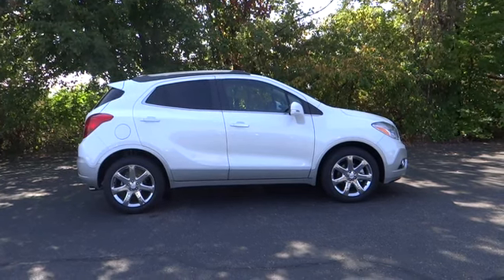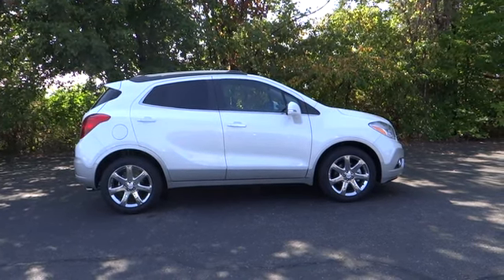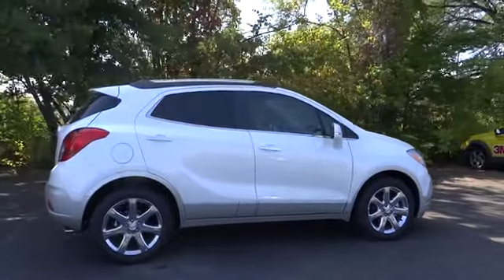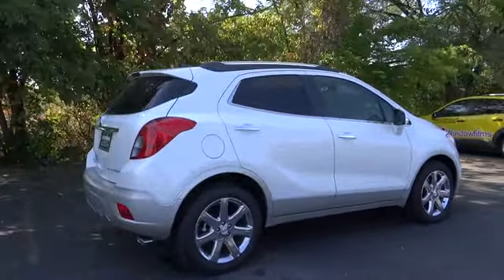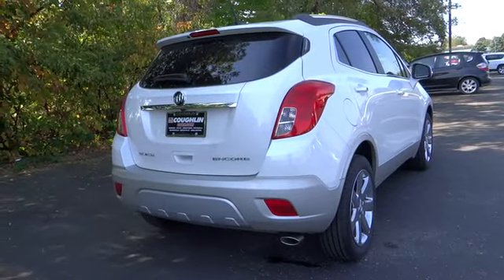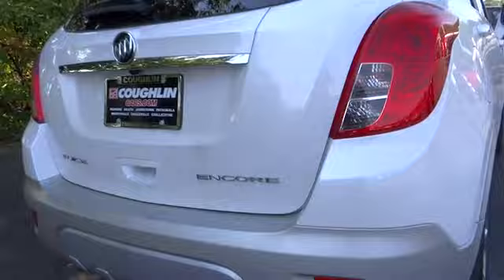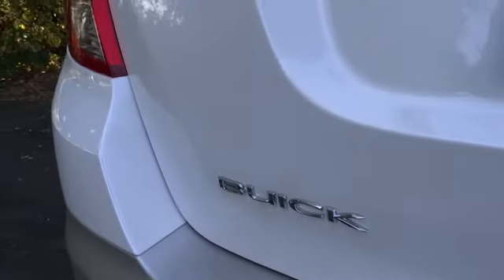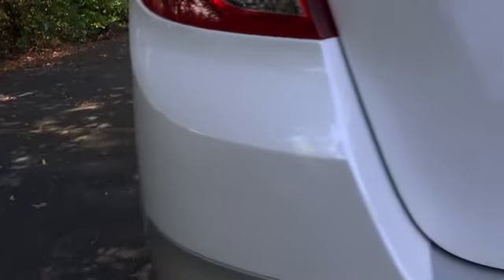2014 Buick Encore For Sale Columbus, Zanesville, Newark, OH Coughlin Newark NB1434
2014 Buick Encore
2014 Buick Encore FWD 4dr Convenience - Stock#: NB1434 - VIN#: KL4CJBSB5EB778143

Discount includes Conquest Rebate Please call or e-mail the Coughlin Automotive of Newark, Ohio's Internet Sales Department for the best and quickest information. Coughlin Newark sells new Nissan, Chevrolet, Buick and GMC cars and trucks just east of Columbus, west of Zanesville, and south of Mt. Vernon Ohio. to see more of this store's new and used vehicle inventory for sale for view the new and used cars for sale at all 10 Coughlin Automotive locations around Columbus, Ohio. New Vehicle pricing may include manufacturer rebates (customer incentives/consumer cash). Please e-mail or call to confirm what rebates and/or special financing rates you qualify for.